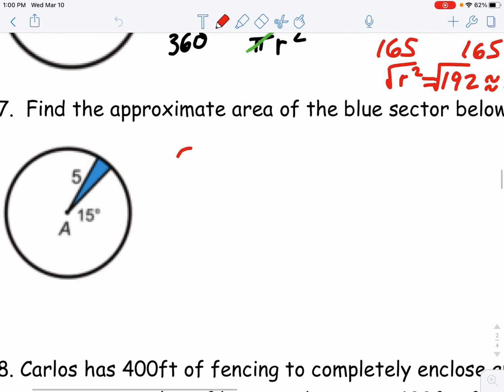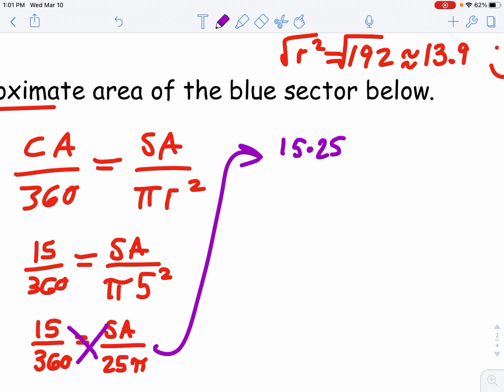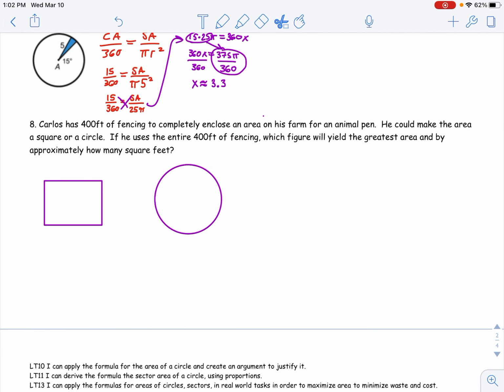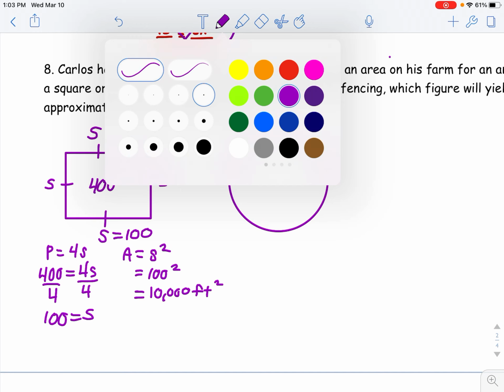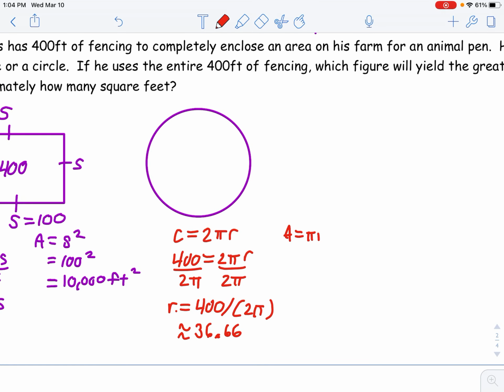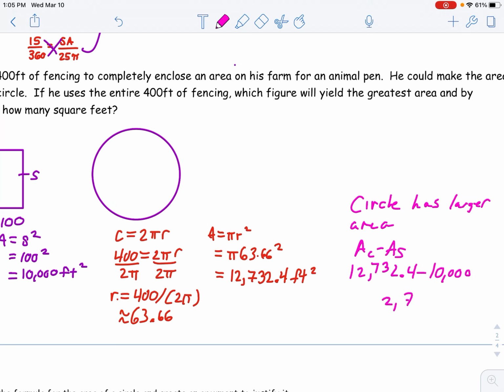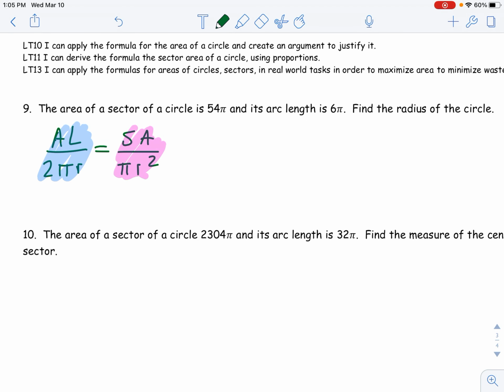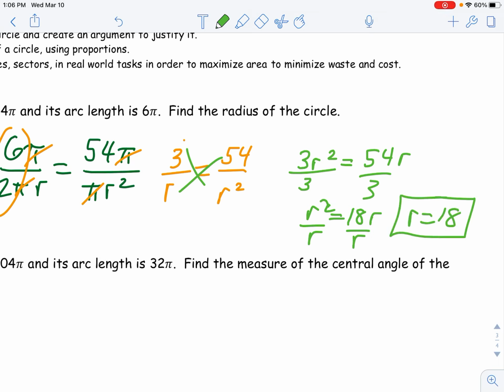8.4 LT 10-13 Area and Sectors Phaze 2 Video 3